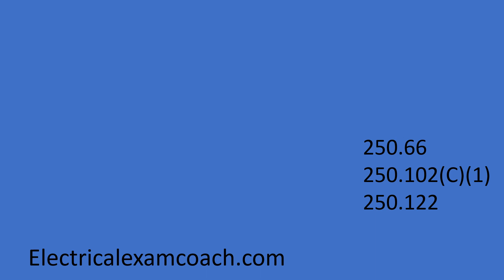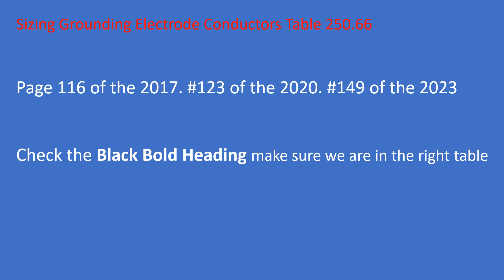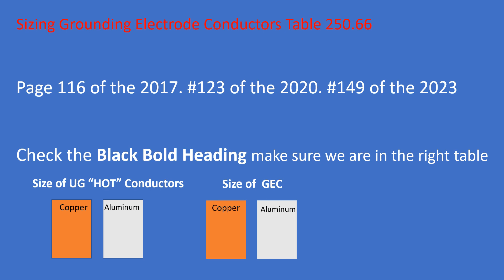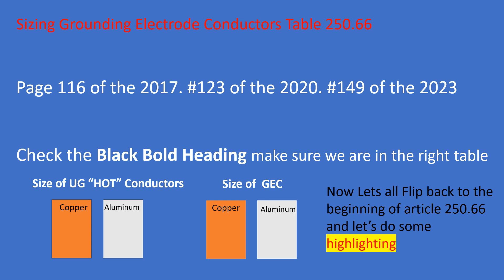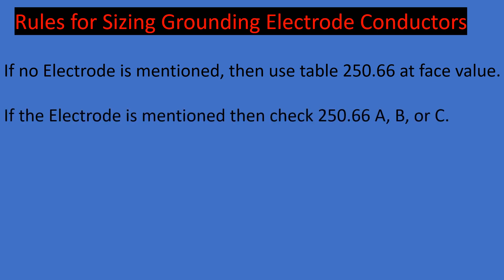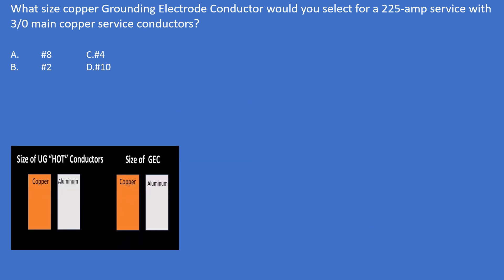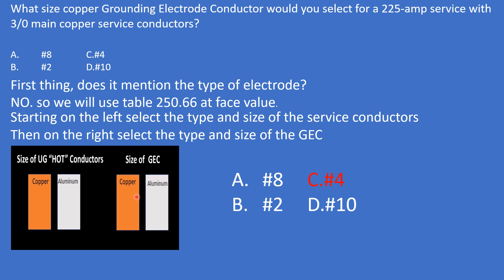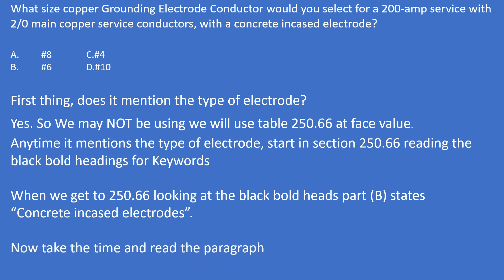Table 250.66 How to Size GEC's Grounding Electrode Conductors